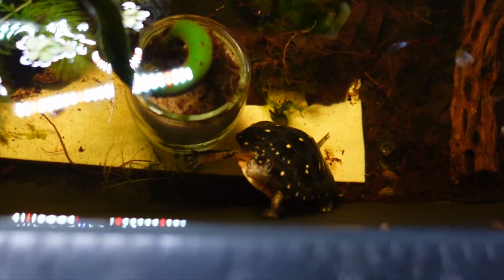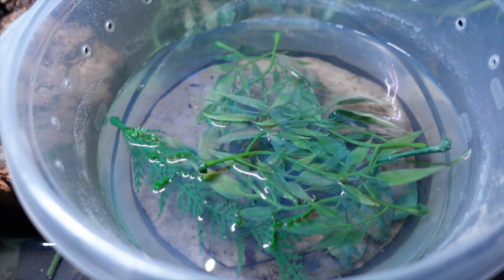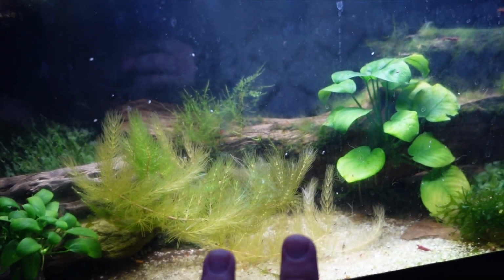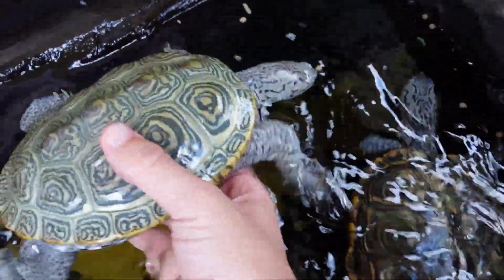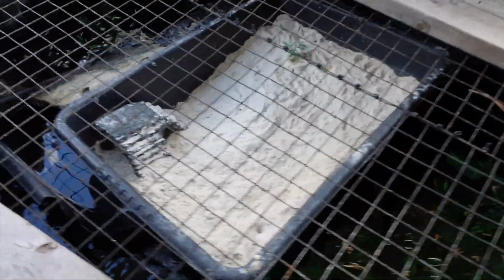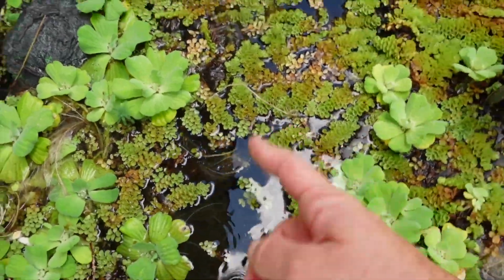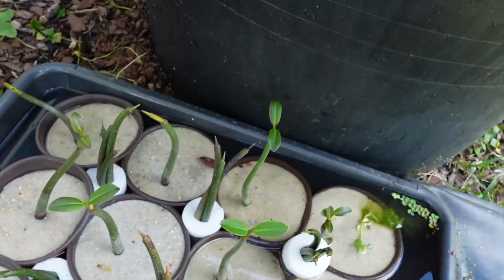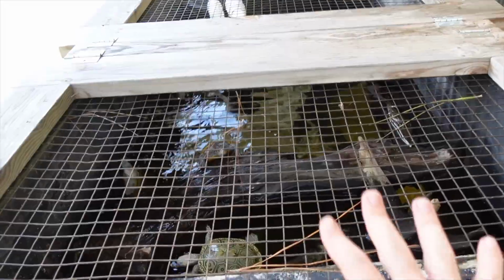RARE WATER TURTLE TOUR! - All My Animals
SECOND CHANNEL (not family friendly) - @Danoramic

What I've been up to the last few weeks!